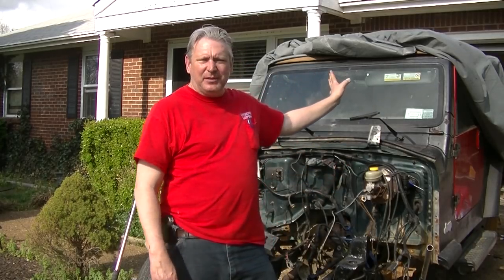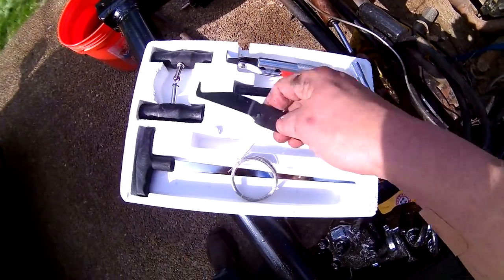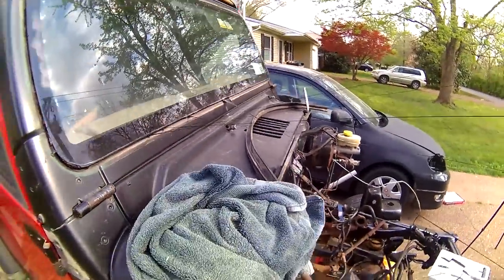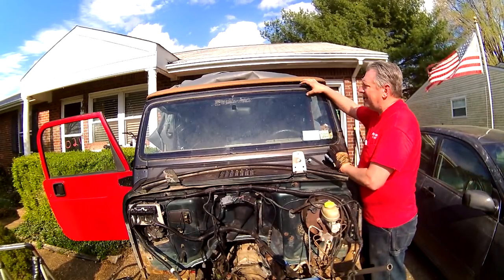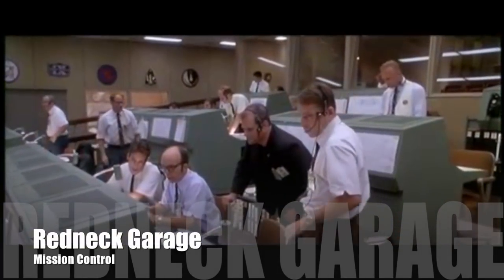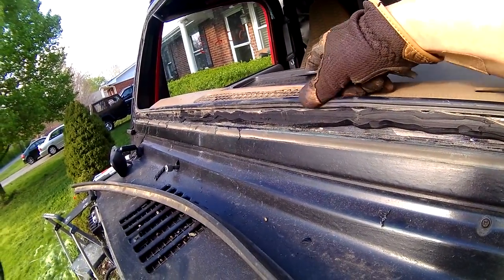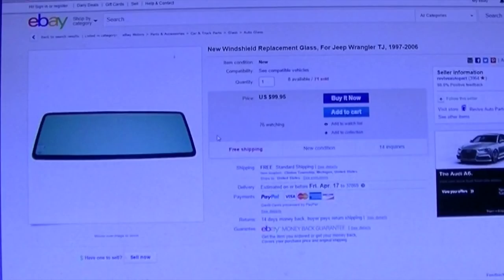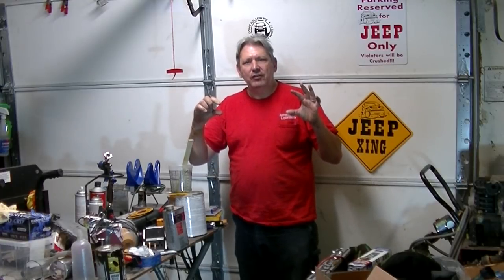Jeep Wrangler TJ Windshield Removal - Mission Control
I realized that the windshield needs to come out to get the frame cleaned, primed and ready for paint. I bought a cheap windshield removal kit and am going to be taking out some glass I get a message from my control center :)